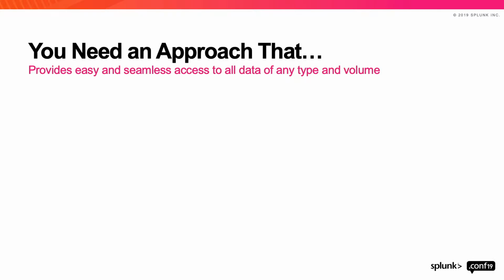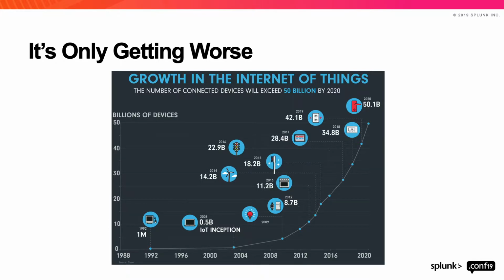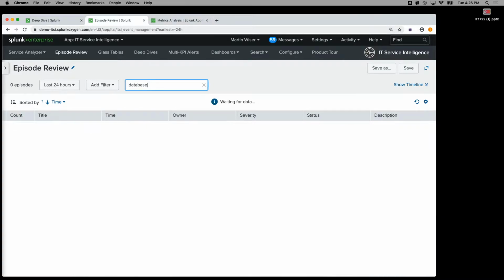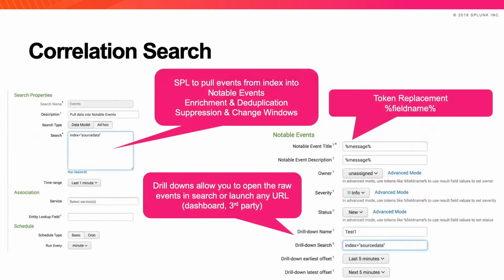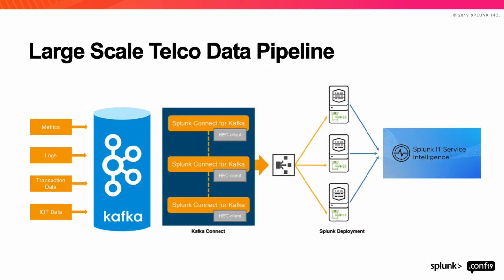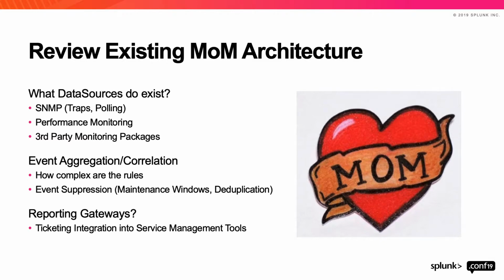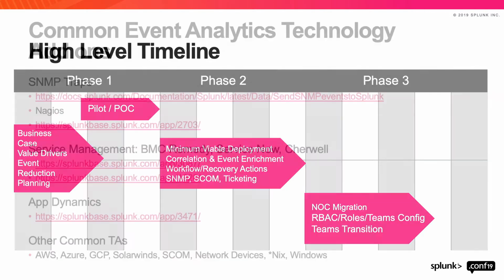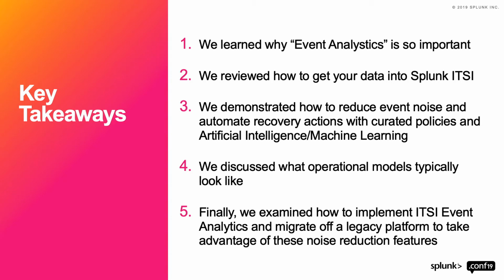Splunk - Anatomy of a Successful Event Analytics Deployment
This session dives deep into event analytics deployments and how to execute them.

From data onboarding to event consolidation and event reduction, this session covers proven strategies and tips and tricks to show you how to approach replacing an existing Event Management Systems while avoiding information overload for your operations staff.

If you want to move off your legacy MoM and replace it with Splunk's IT Service Intelligence you don't want to miss this!

Speakers:
Martin Wiser, ITOA Practitioner, Splunk
Alok Bhide, Director of Product Management, Splunk

Industries: Communications, Financial Services, Healthcare, Higher Education, Non-Profit, Online Services, Public Sector, Retail, Technology, Travel & Transportation

Products: Splunk Enterprise, Splunk Cloud, Splunk IT Service Intelligence

Session: IT1118